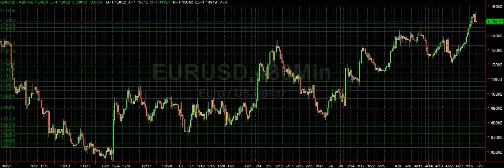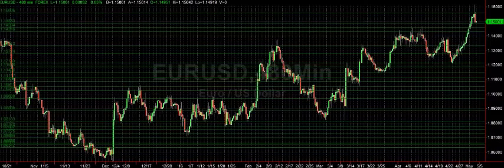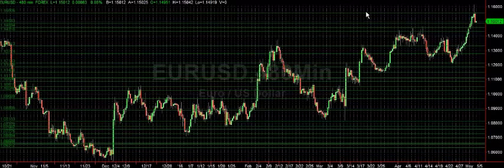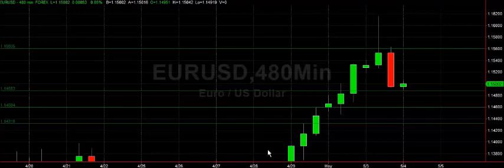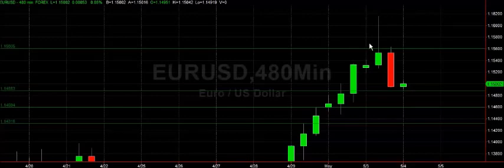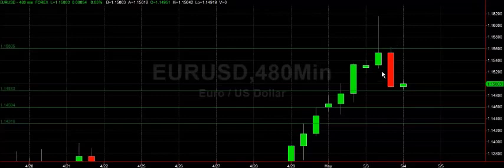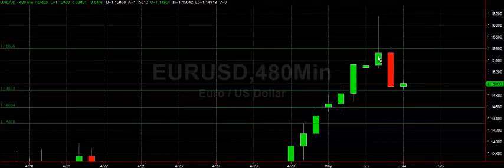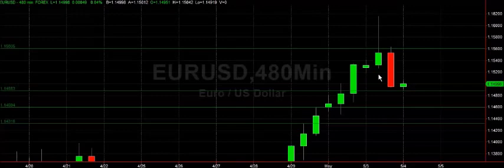Trading: How To Trade Price Action Shooting Star Candlestick (#1)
A shooting star is a reversal pattern found at the top of an uptrend.  It is even more powerful if formed at an area of resistance.  Traders may choose to enter a trade in one of three ways:

(1) At the low of the shooting star
(2) When price retests the level of resistance
(3) When price trades halfway up the shooting star

Place your stop loss above the shooting star.

Keep in mind that in trading nothing works all of the time.  Define and accept your risk before entering the trade.